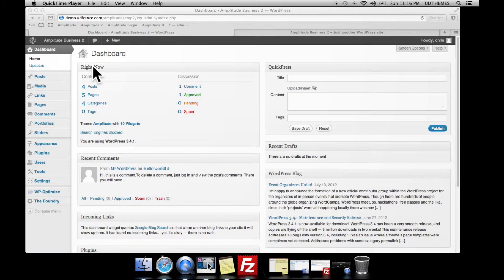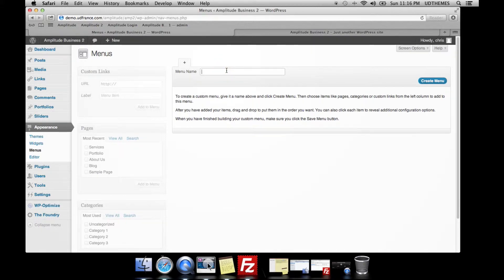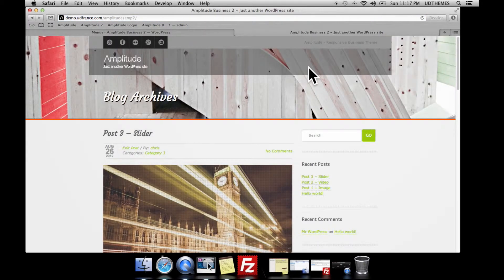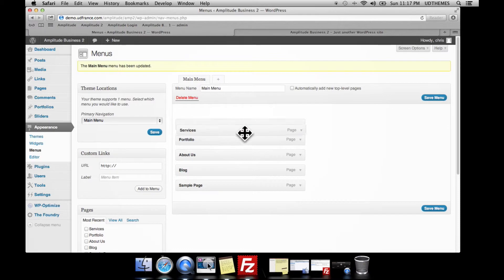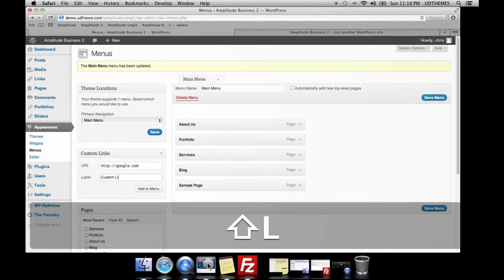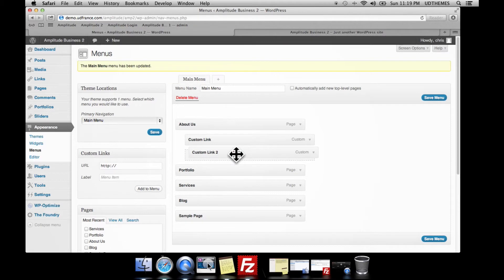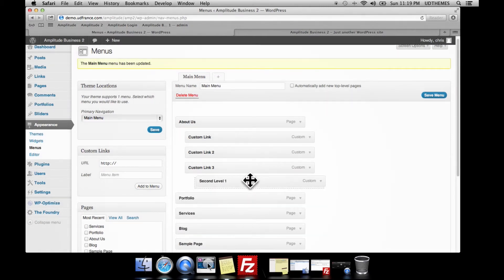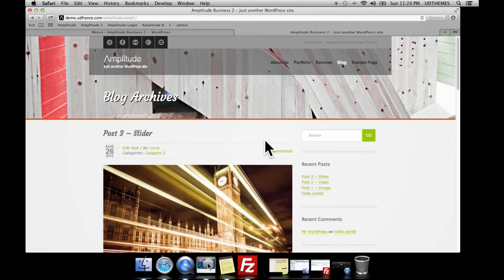WordPress Walkthrough I: WordPress Menu Options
Abstract:

A quick tour of WordPress Menu Options.